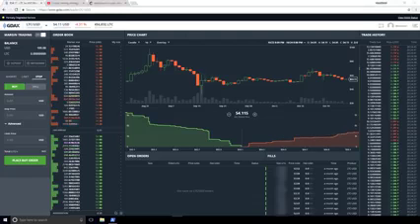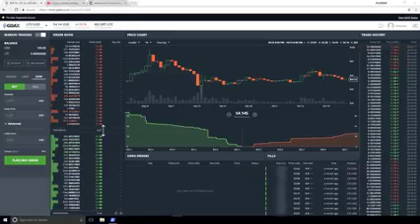Buy side stop-limit order Triggering under the market price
TRUMP TRADE BOT NULLED !!!